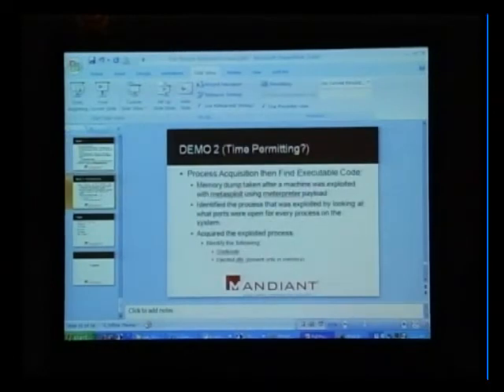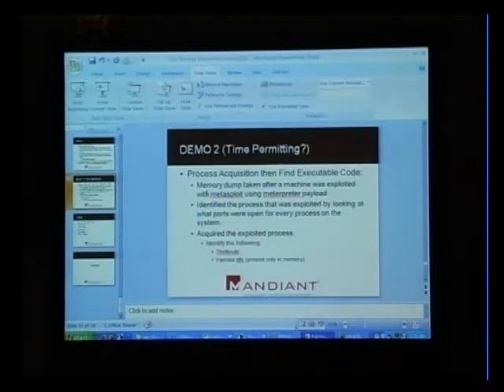Day1-Track1-Peter Silberman - Full Process Reconsitution from Memory_003